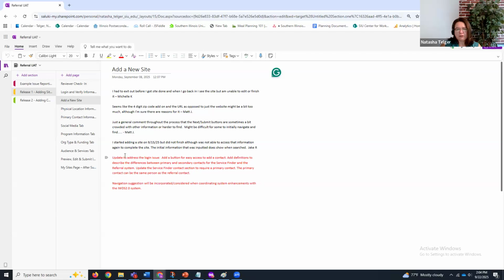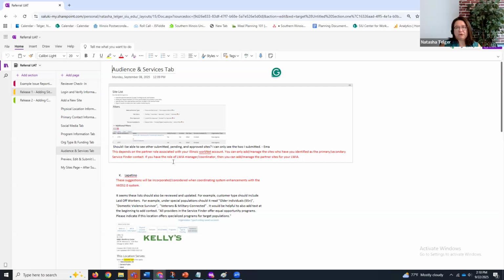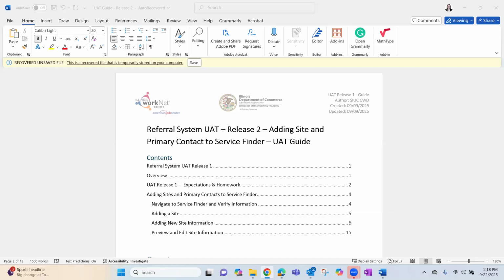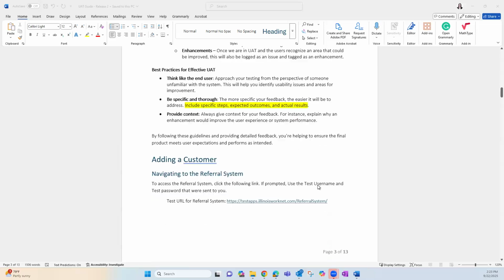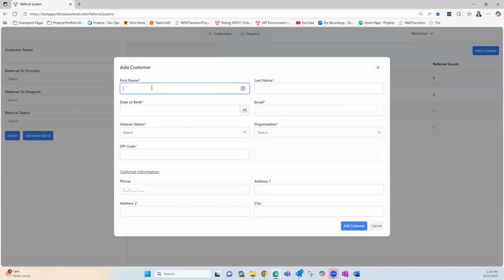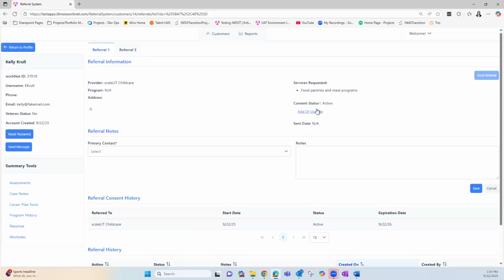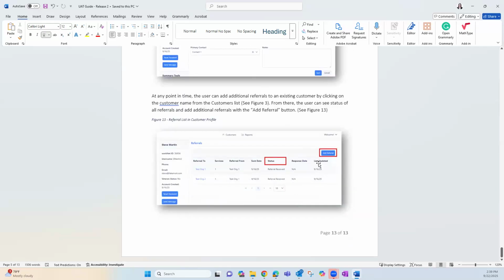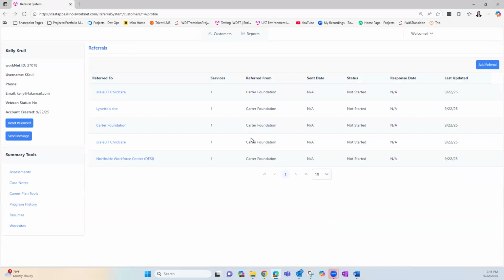Referral System - User Acceptance Testing - Session 2 - September 22, 2025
This recorded session covers the feedback review for UAT Release 1 as well as the Release 2 guide and demo for adding and sending referrals. UAT demonstration begins at minute 8:45.